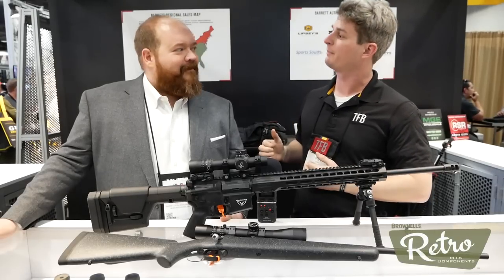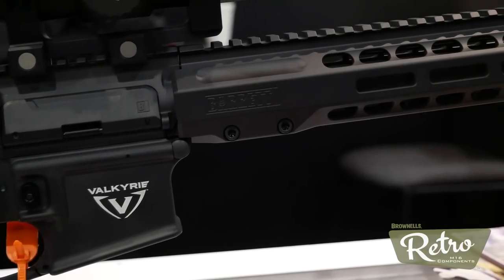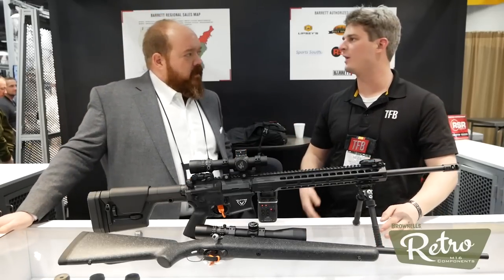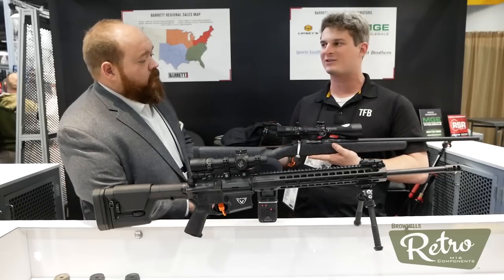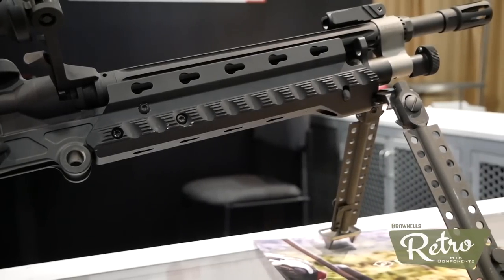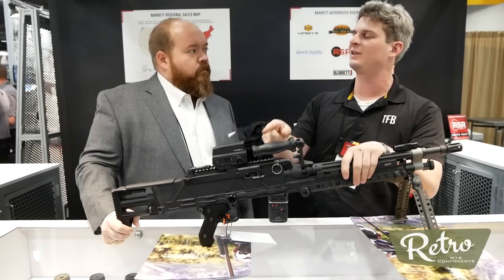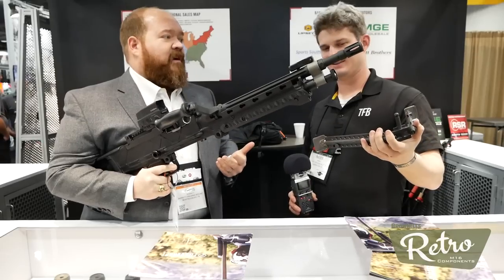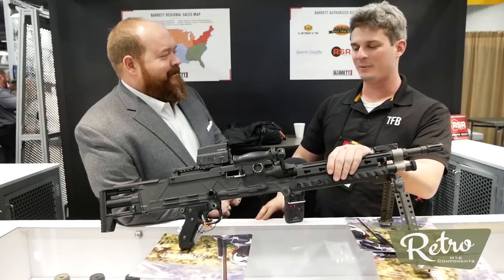[SHOT 2018] Barrett Rifles in .224 Valkyrie and the 240 Lightweight Machine Gun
Barrett has three new products that we discussed in this video, the largest being the .224 Valkyrie is being chambered in an AR platform in coordination with the launch by Federal Ammunition. In addition, the same round is being chambered in their Fieldcraft line of lightweight hunting rifles that the company first debuted last year.

Also on hand was the company's 240 model, especially their LWS set up that is much shorter than the standard LW, or 240 that is commonly known. This year the company brought out the machine gun chambered in 6.5mm Creedmoor.

A very special thanks to BROWNELLS - check out their new Retro line here: